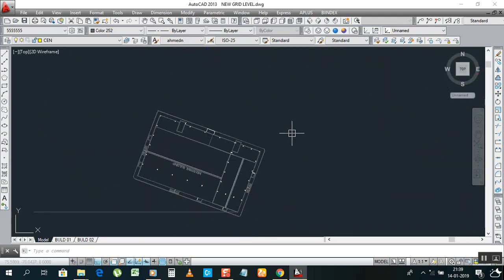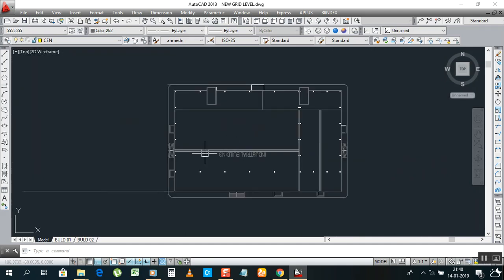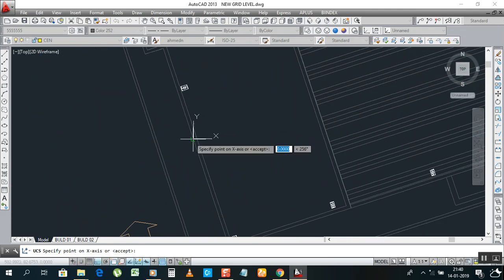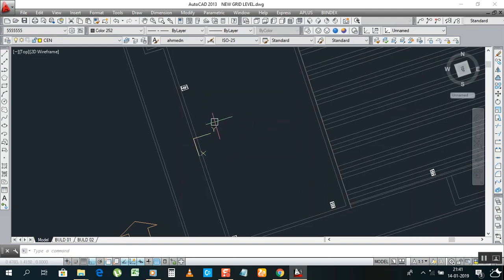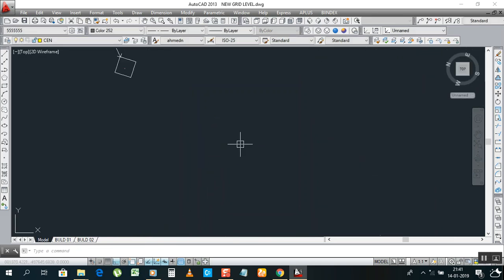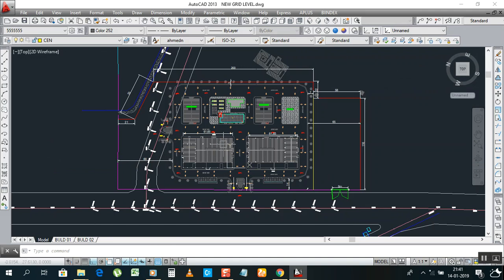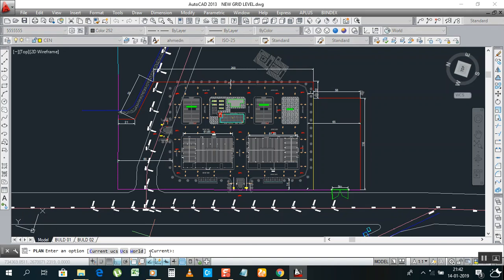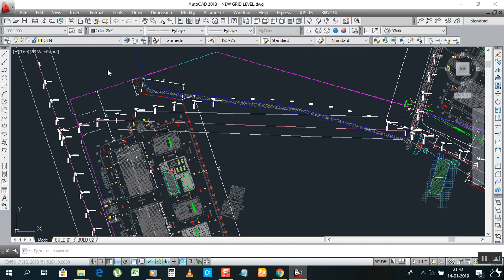How to change UCS coordinate file to as normal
Easiest way to change UCS then time wasting command Aling if you are working on coordinate file and you Want your file as normal and you don't want to shift from coordinates so use this method UCS.